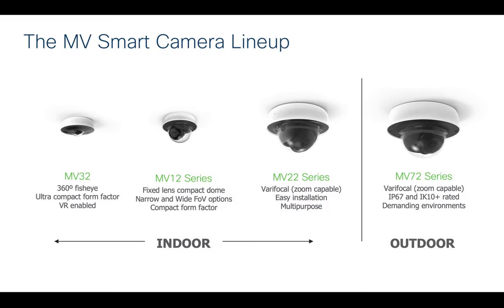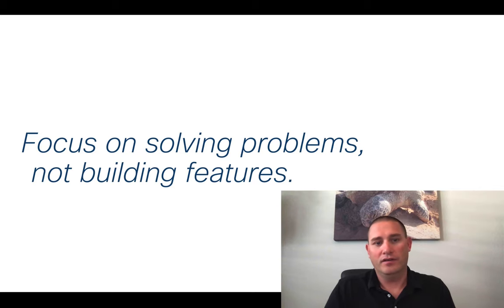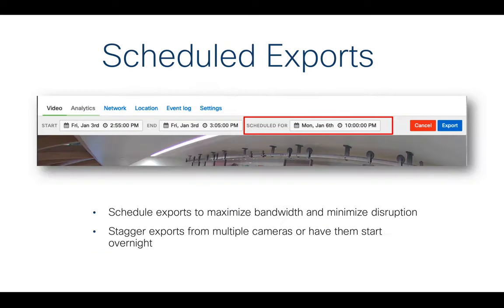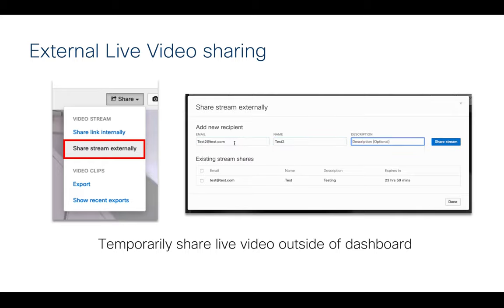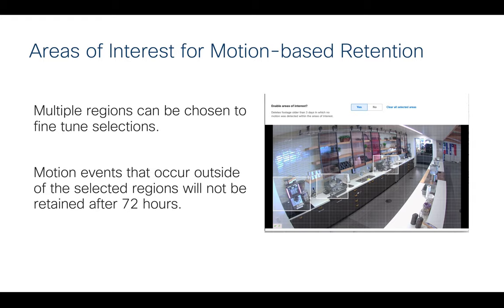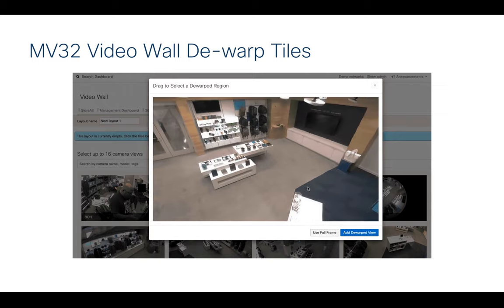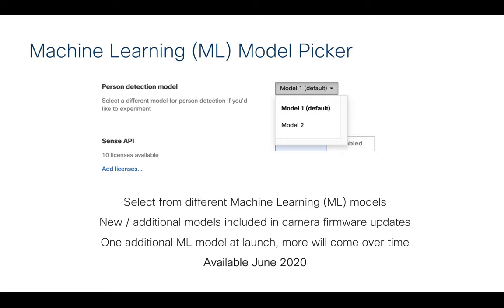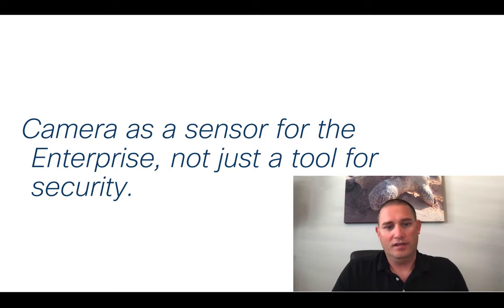Cisco Meraki MV Update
The Cisco Meraki MV camera provides a ton of value in both physical security needs as well as bringing AI/ML to better understand wireless analytics. In today's video, Matt Okuma will walk through the latest updates to the Cisco Meraki MV products.